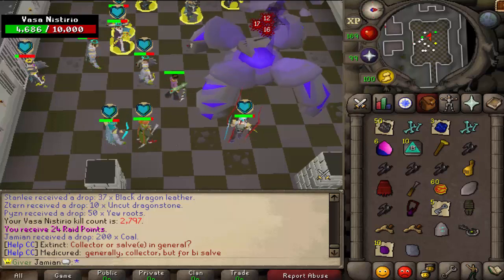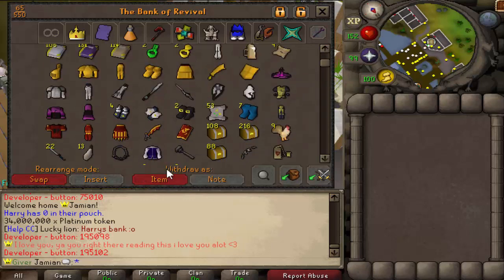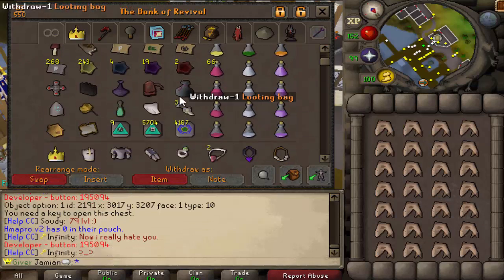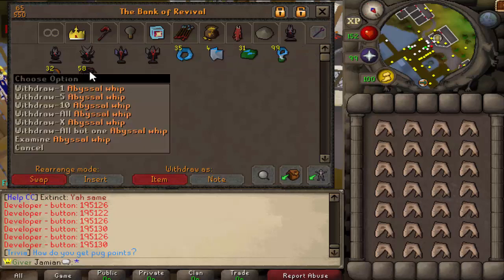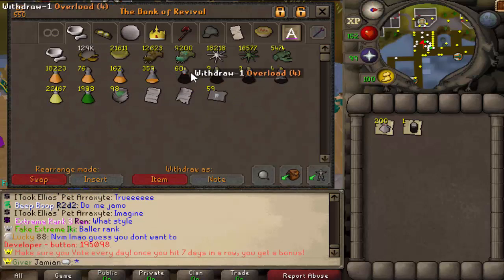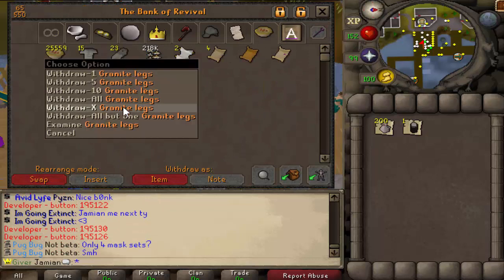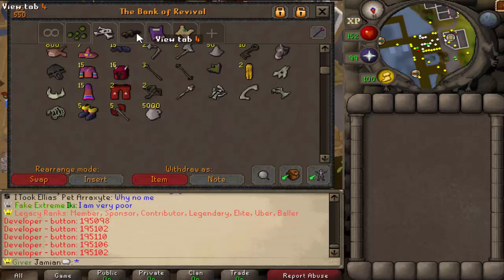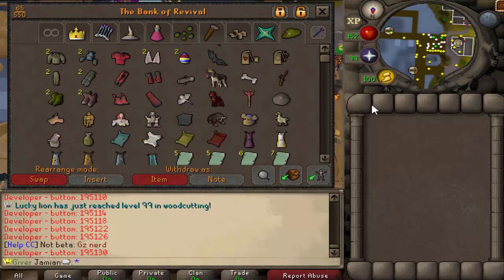[Revival] Bank Busters #12 "Live"